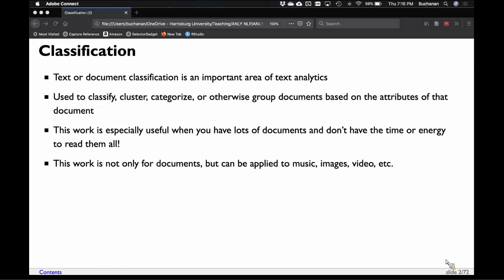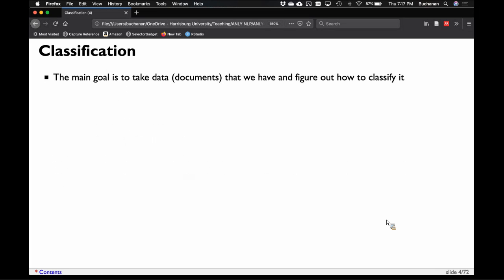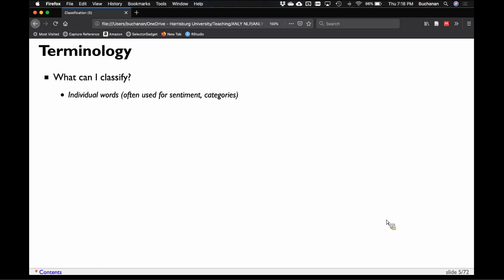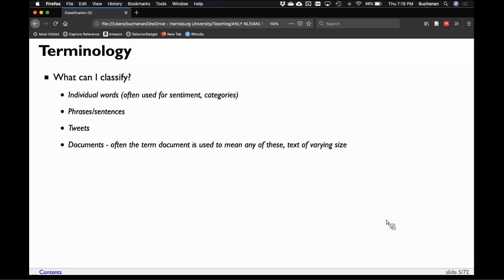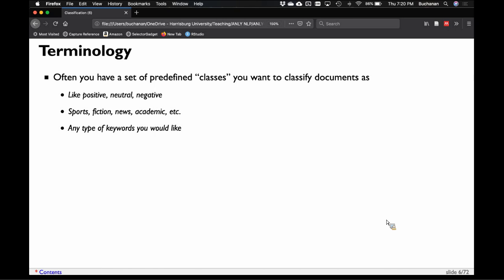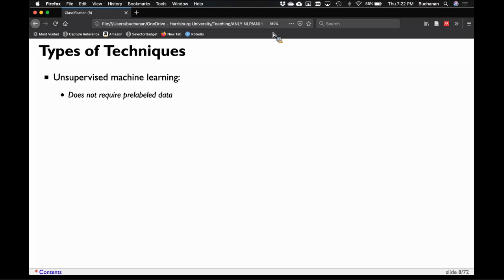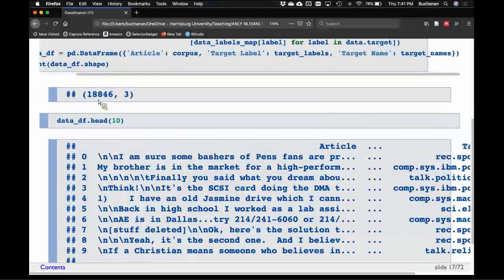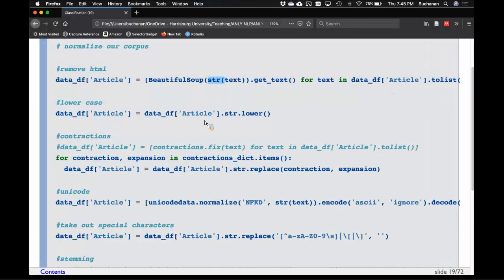R & Python - Classification Part 1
This video is part of my Natural Language Processing course. This video explores the basic concepts of classification with a focus on text data using word2vec, bag of words, tfidf as feature extraction and log regression, support vector machines, and naive bayes as the machine learning algorithm. Note: these videos are part of live online lectures, so random interruptions are normal!